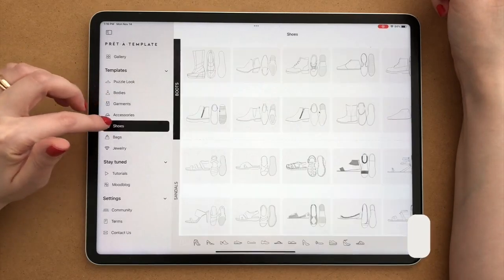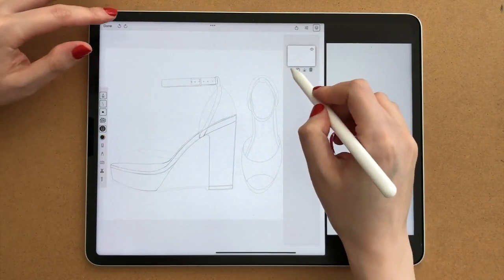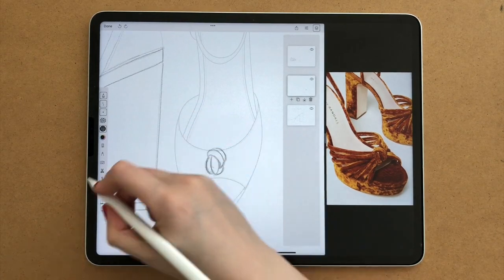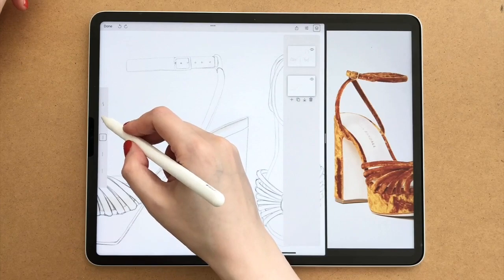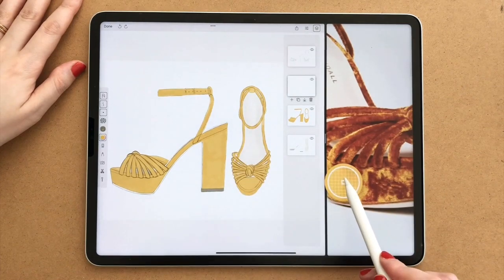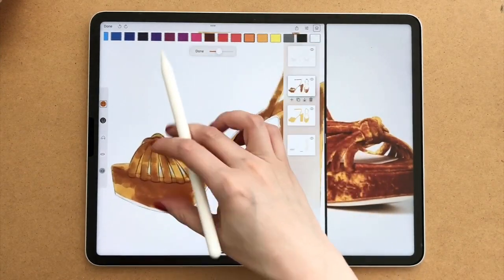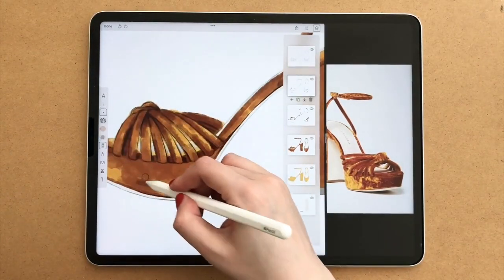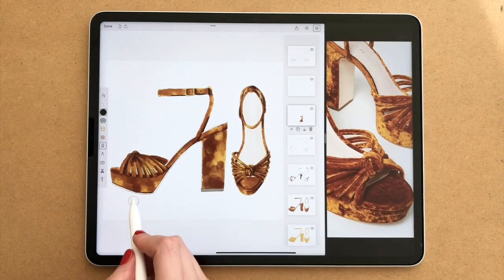Fashion Drawing Tutorial for Velvet Platform Sandals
Platform is the shoe of 2022, heading to new heights with a whole lot more stability beneath the feet's, the chunky platform is finally taking the front seat.⁠
Let's unite with the other powerful winter trend: velvet applied on shoes!⁠